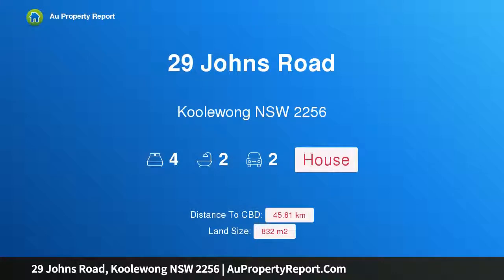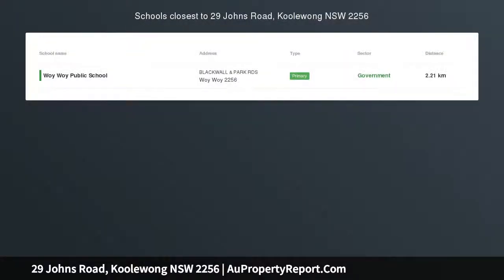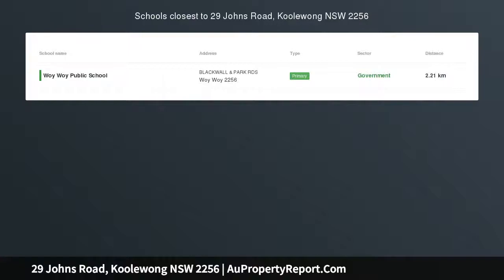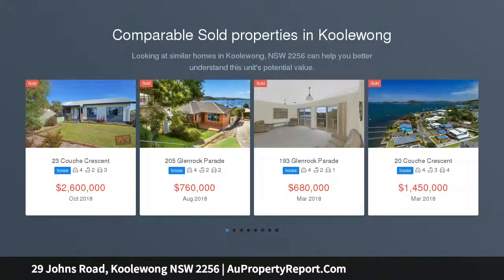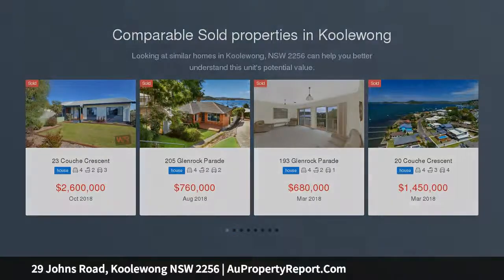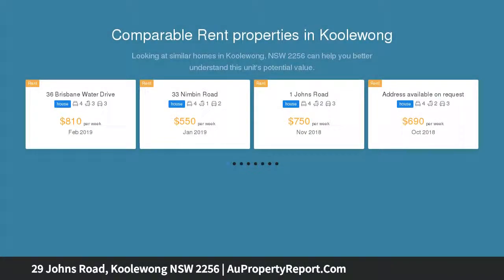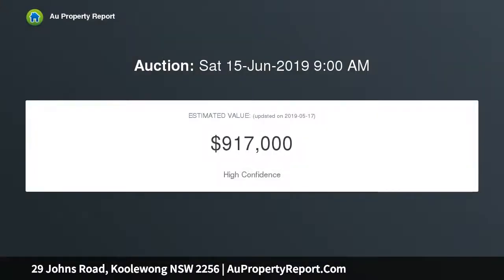29 Johns Road, Koolewong NSW 2256 | AuPropertyReport.Com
29 Johns Road, Koolewong NSW 2256
Property Type: house
Bedrooms: 4
Bathrooms: 4
Car Space: 2
Flexible layout with flowing living/dining plus family area